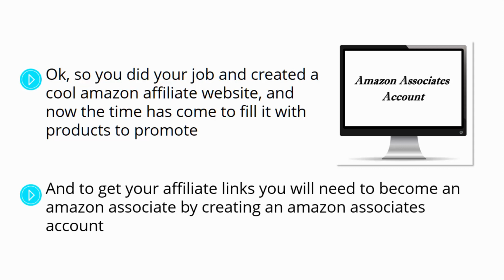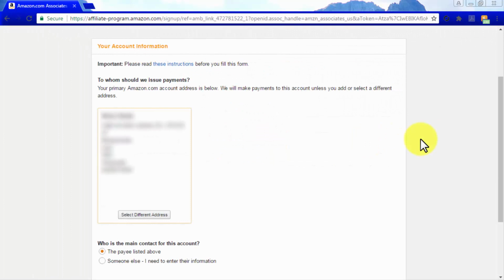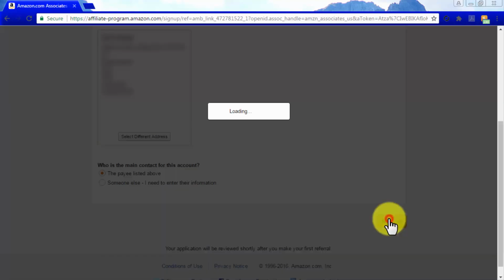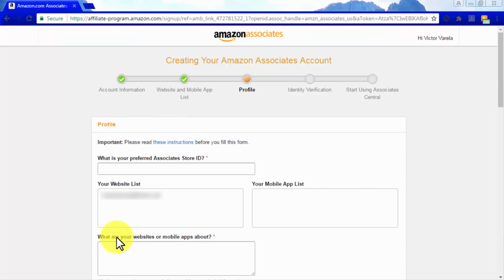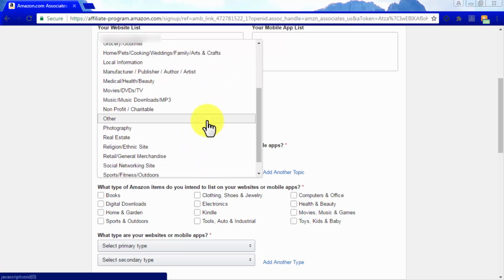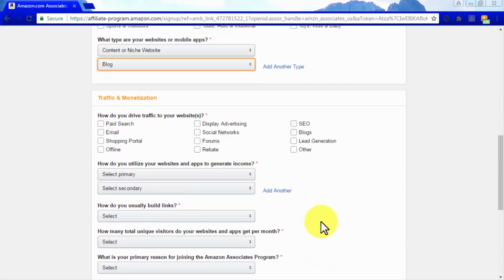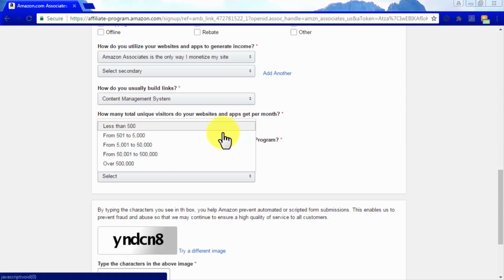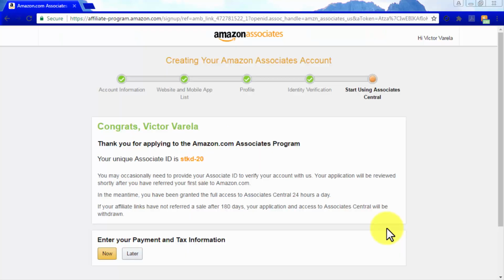Topic 08: Creating Your Amazon Associates Account | Amazon Affiliate Profit | Sociolance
The Amazon Associates Program helps content creators, publishers and bloggers monetize their traffic. With millions of products and programs available on Amazon